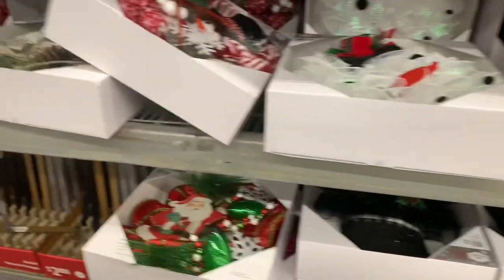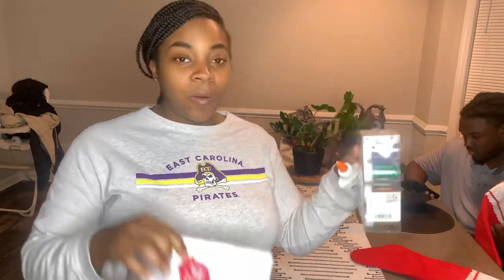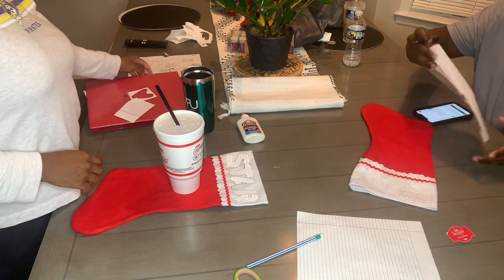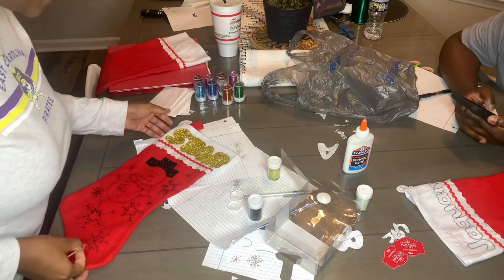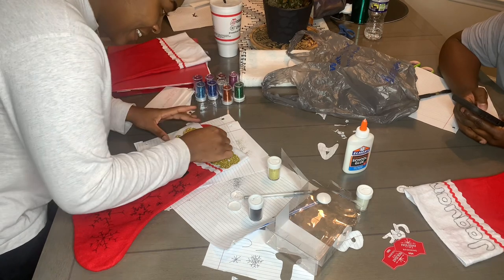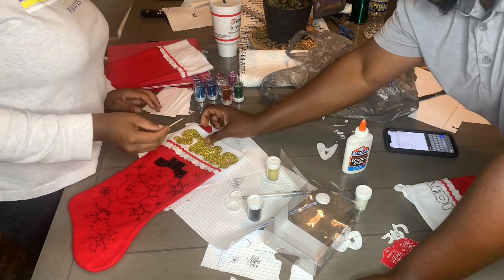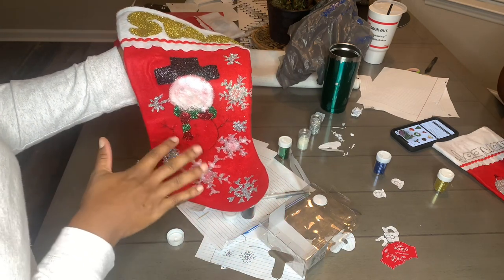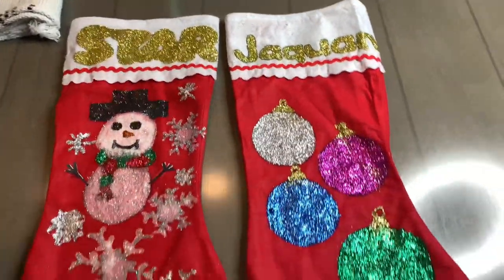Decorating Christmas Stockings on a Budget| Family Fun Vlogmas 12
Christmas is approaching fast! Only 13 days until Christmas. Today my family and I are decorating Christmas stockings.

Mental Health Check: How are you doing today?